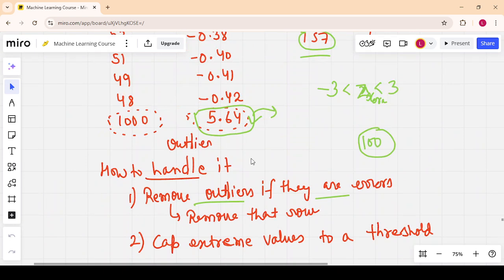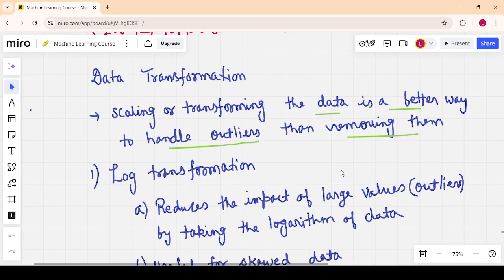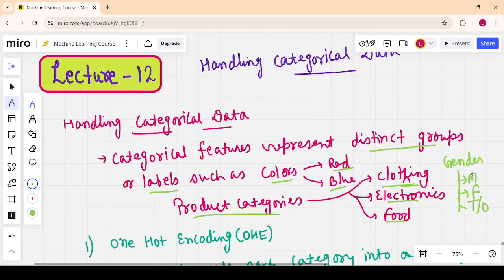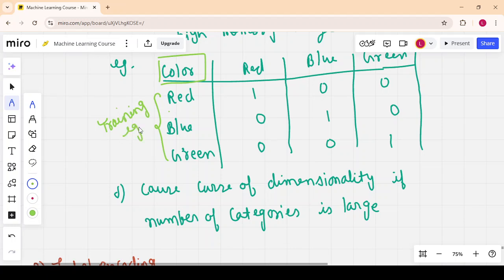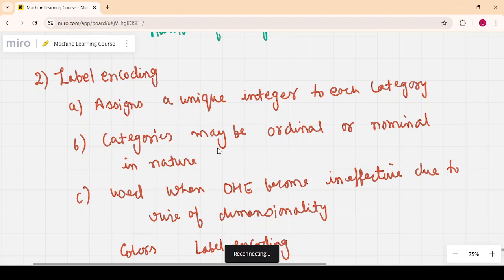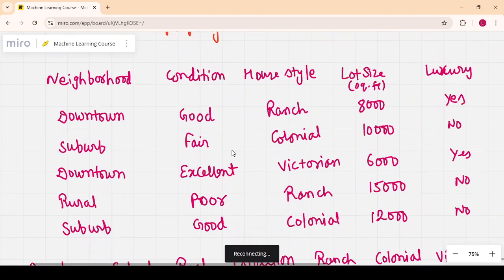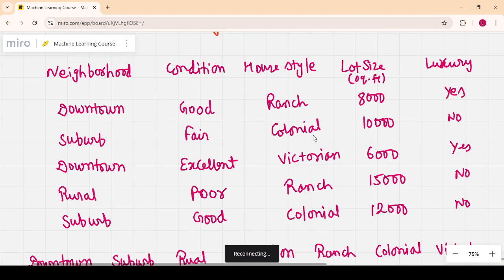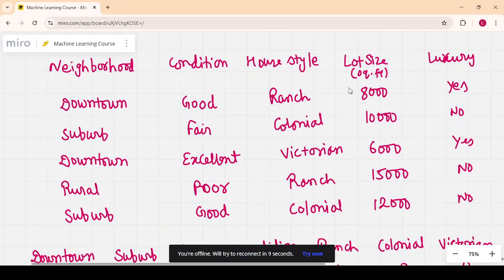Lecture 12 Handling Categorical Data in Machine Learning | One-Hot, Label, Ordinal & Target Encoding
Struggling with Categorical Data in Machine Learning? Learn the Best Encoding Techniques!

Categorical data can be tricky for machine learning models. In this video, we break down:

✅ How to Handle Categorical Data Efficiently
✔️ One-Hot Encoding (OHE) 🔥
✔️ Label Encoding 🏷️
✔️ Ordinal Encoding 📏
✔️ Target Encoding 🎯